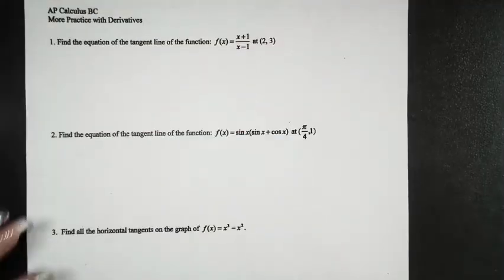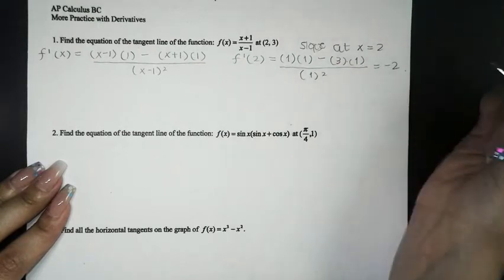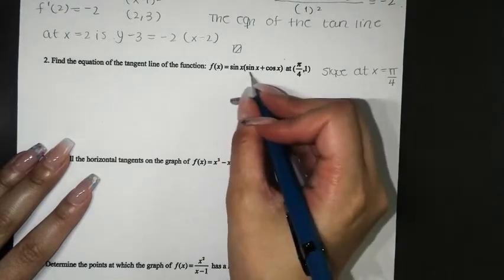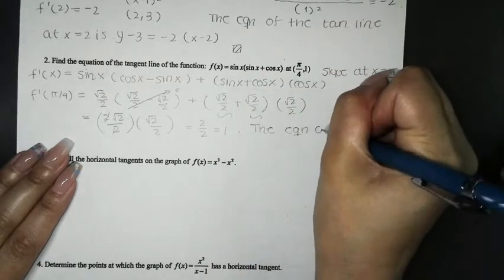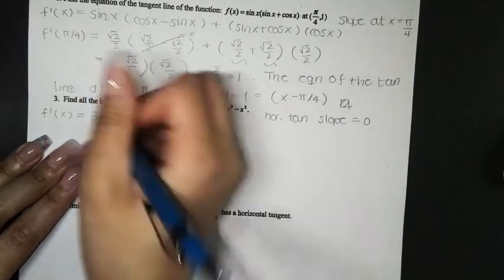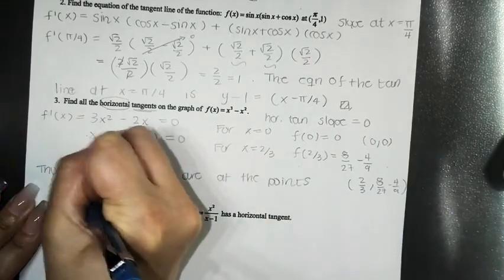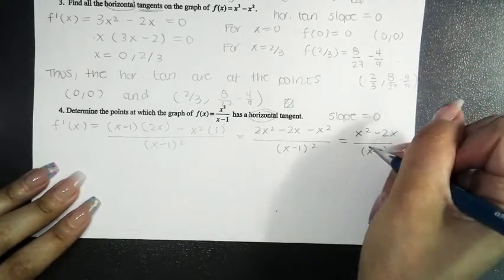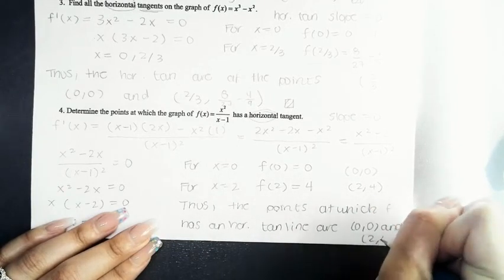Product and Quotient Rule - Part 1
Product and quotient rules Part 1 APCalculus BC @MarilupeHren